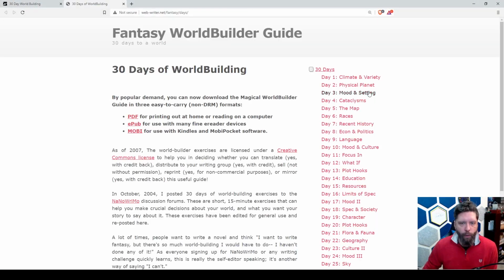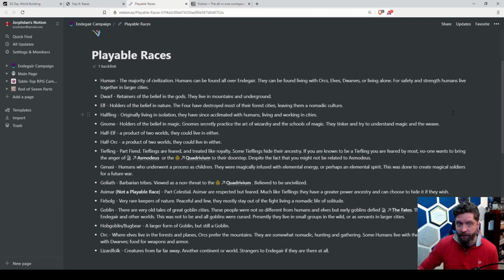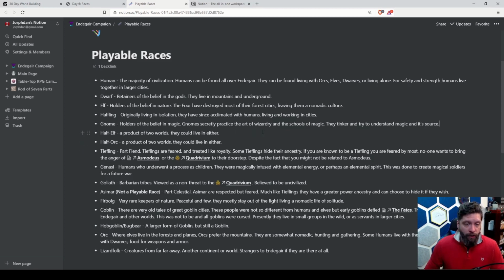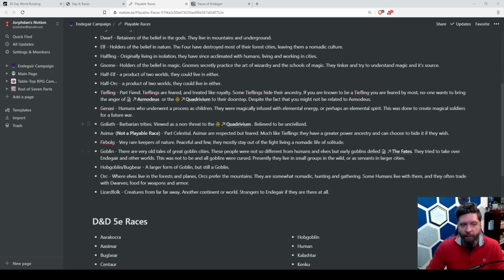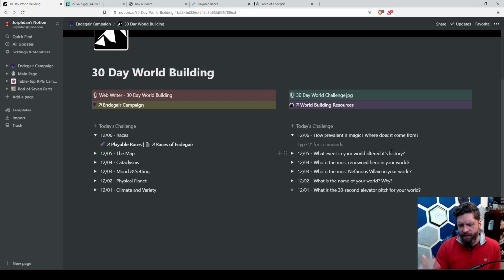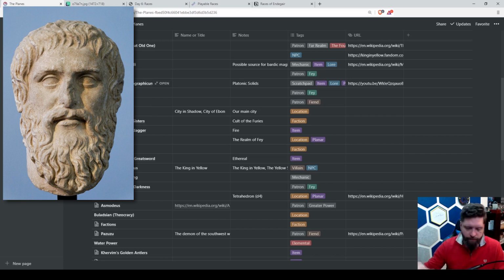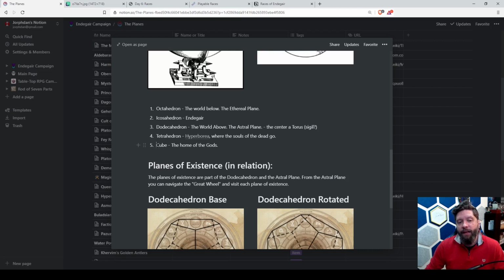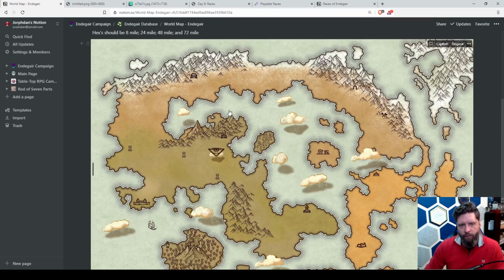Races and Magic | 30 Days of RPG World Building | Day 06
Which races for your campaign setting, and where does magic come from? How prevalent is it? I'm releasing a video everyday for December 2020, let’s build a custom campaign world for a fantasy Tabletop RPG! Want to participate? Use the hashtag My30DayWorld and check out other creators!